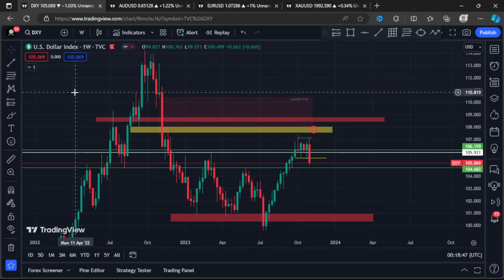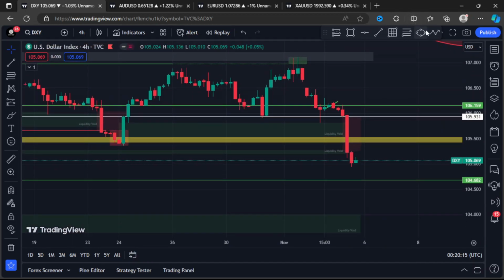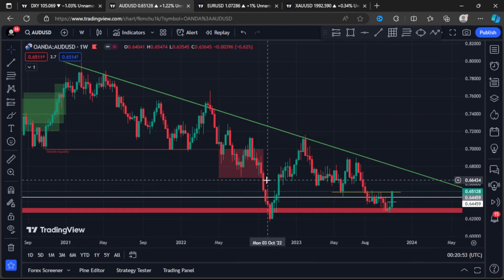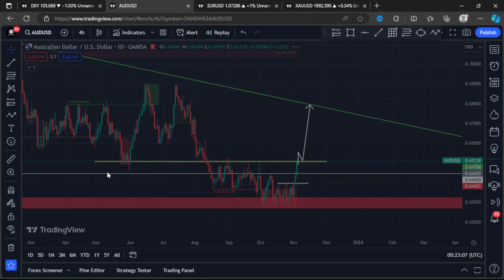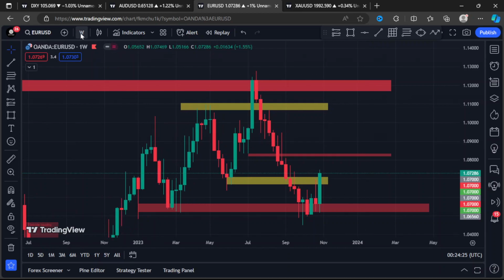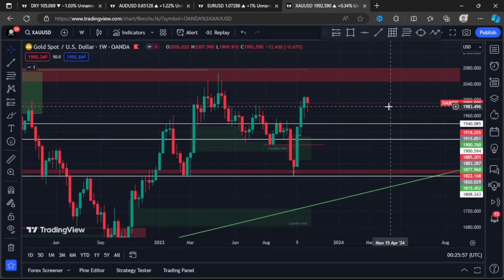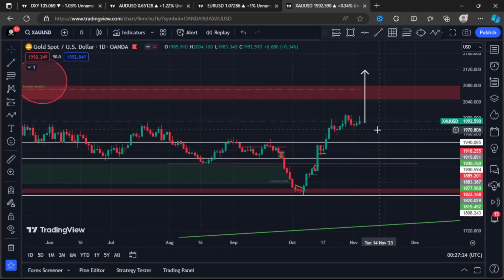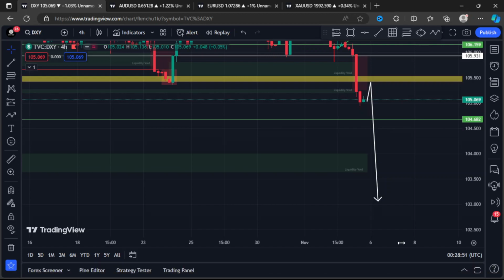Forex Weekly Analysis | DXY, AUDUSD, EURUSD. XAUUSD | 6th -11th November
"Stay ahead in the forex market with our comprehensive Forex Weekly Analysis! In this video, we delve into key currency pairs and commodities, including DXY, AUDUSD, EURUSD, and XAUUSD, providing expert insights and predictions for the week of November 6th to 11th. Don't miss out on crucial trading strategies and market trends. Stay informed, trade smart, and maximize your profits.

How to trade NFP like a PRO

0